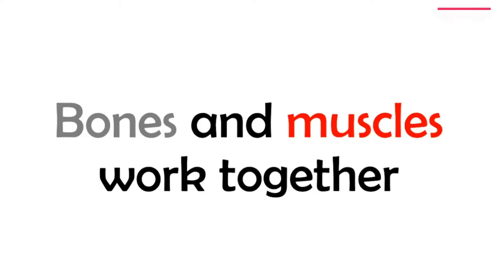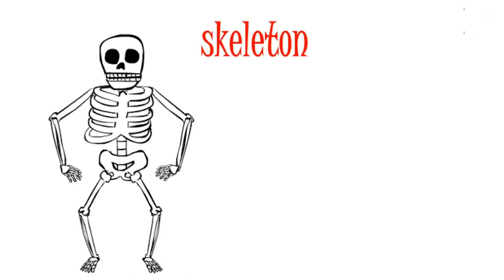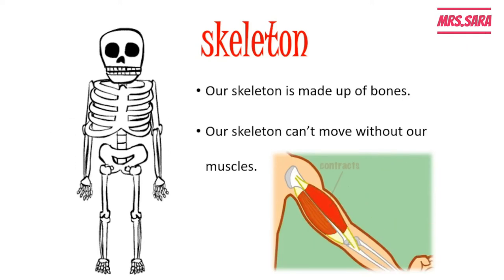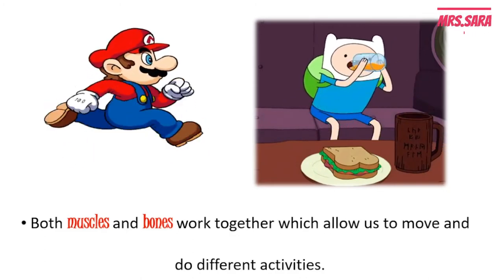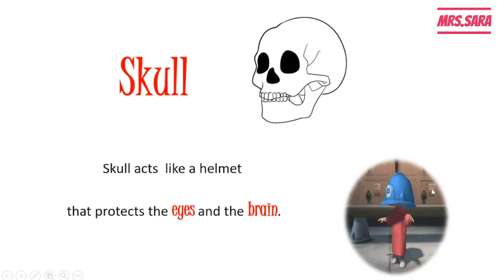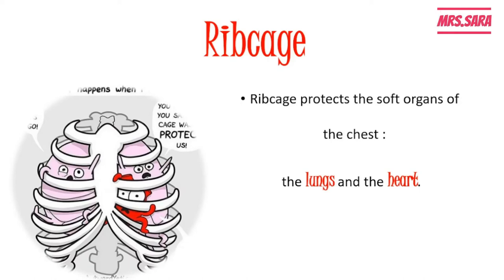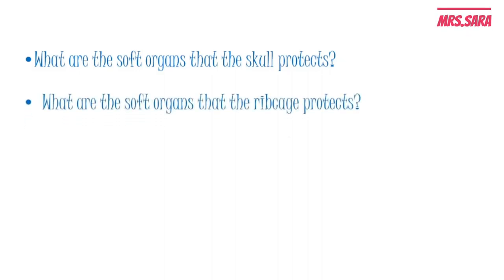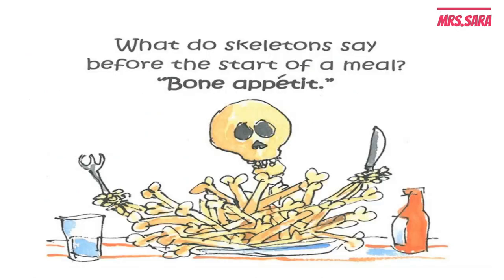primary 3 science ( bones and muscles work together)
skeleton
bones and muscles
skull
soft organs of the skull (eyes and brain)
ribcage
soft organs of ribcage (heart and lungs)